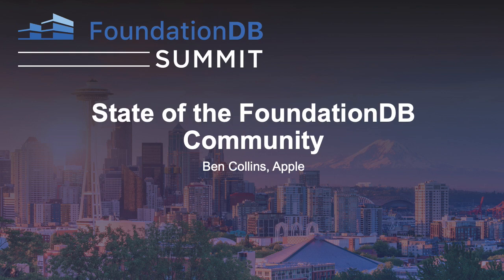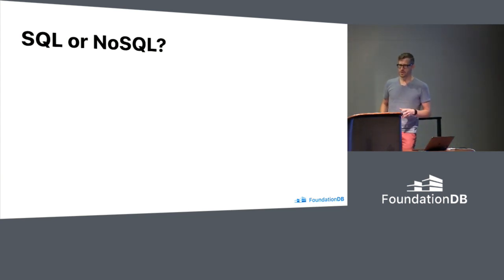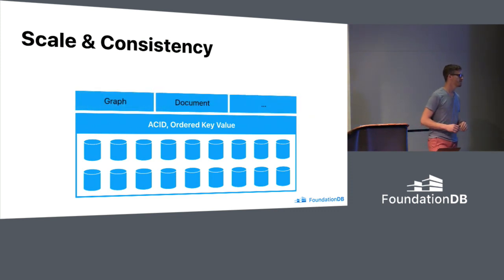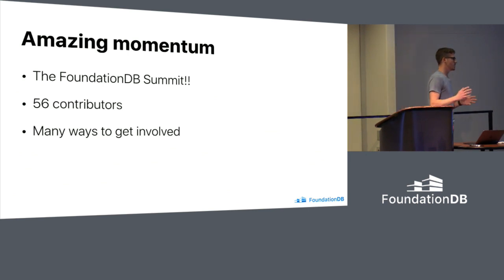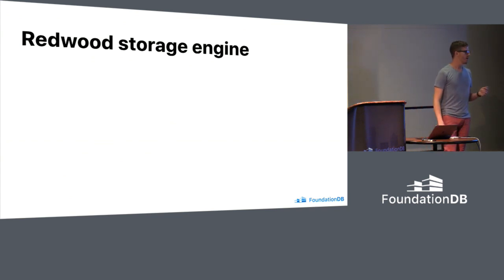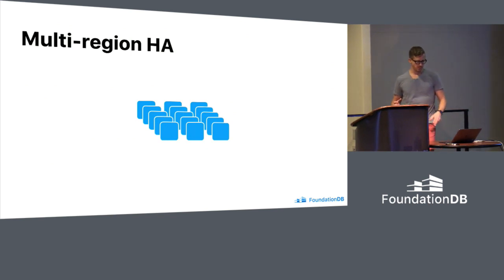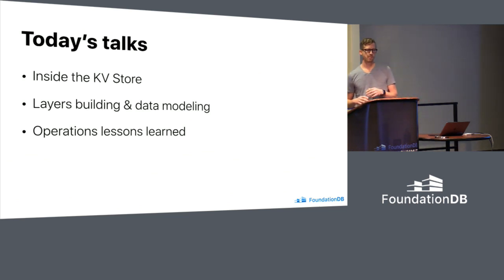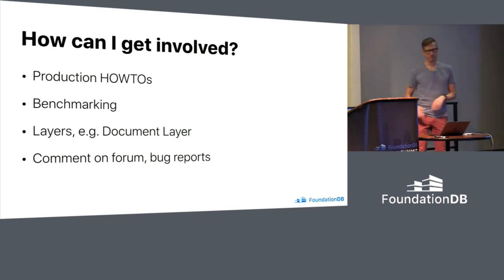State of the FoundationDB Community - Ben Collins, Apple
This talk will provide a birds-eye view of the current state of the FoundationDB project and its community. This will cover some details of interesting deployments and collaborators as well as community projects of note. To make sure that attendees, both new to the project and more seasoned, have good context on the workings of the community, this will cover current and emerging community process.